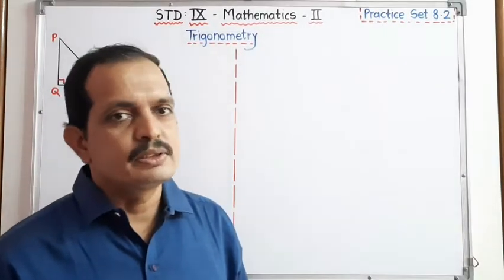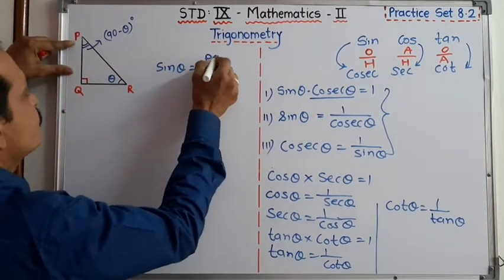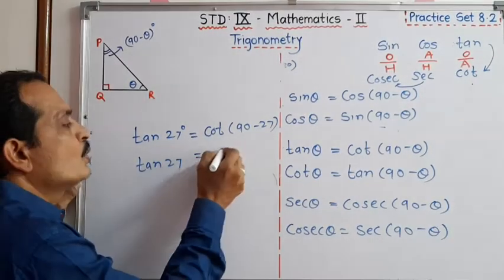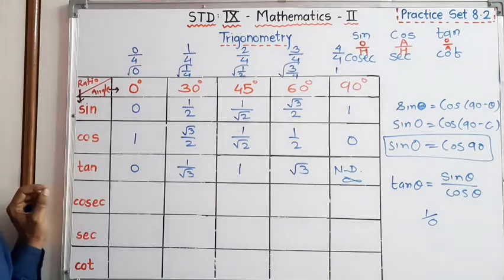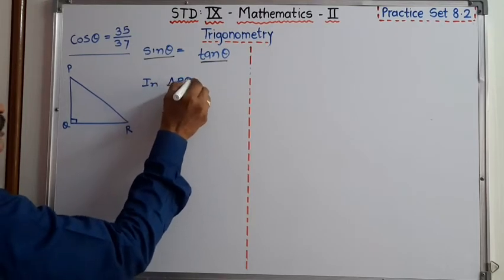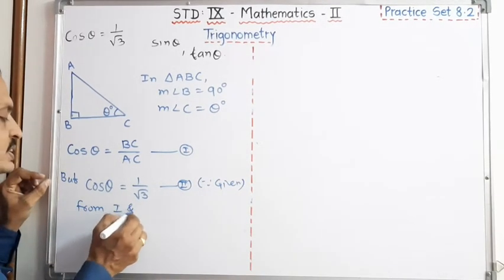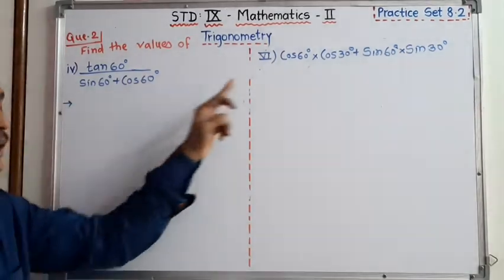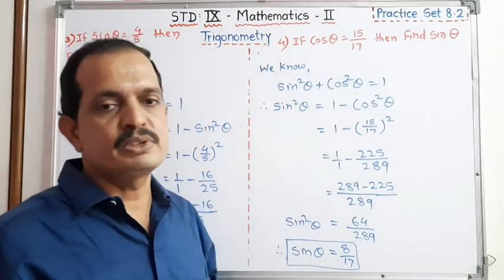9th Maths 1 Chapter 8. Trigonometry Practice Set 8.2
9th
Mathematics 2
Chapter no.8
Trigonometry
Practice set 8.2
By:Rajesh M.Bhoir
Maharashtra State Board 2022